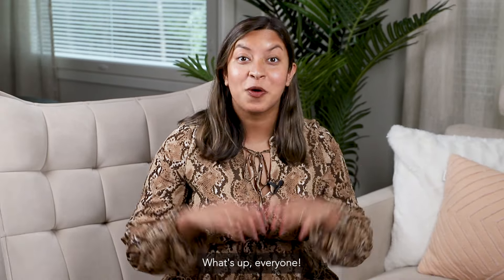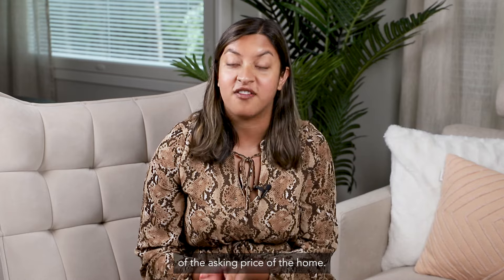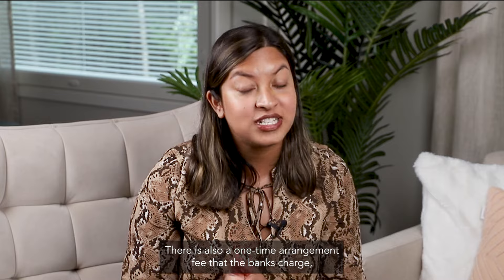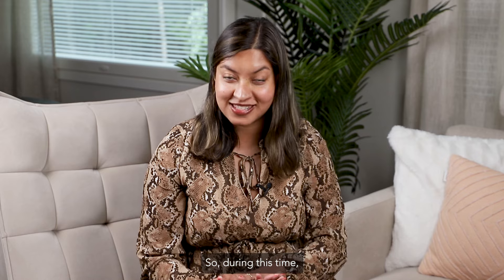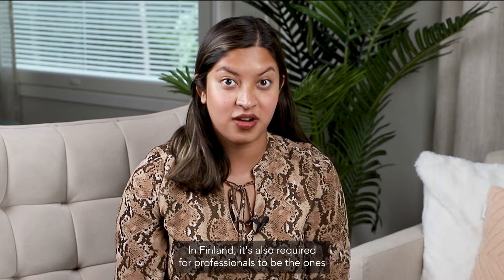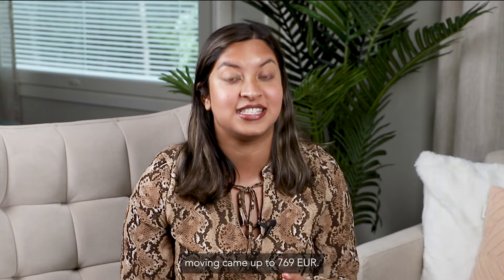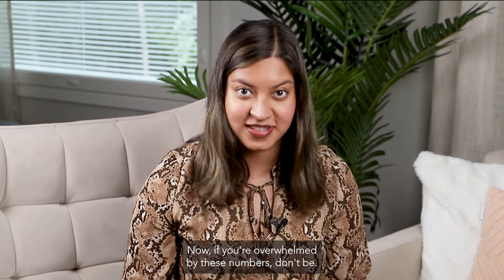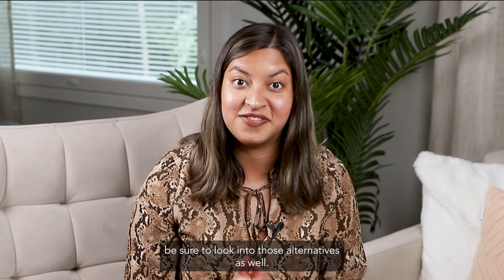How Much Does Buying a Home and Moving COST in Finland?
💲 This video addresses the elephant in the room that everyone thinks about when they hear about buying a new home and moving: What does it all cost? 💲💲💲

✅ The video discusses the costs involved in the home purchase process, starting from the beginning, such as the down payment, transfer tax, collateral, and other fees in Finland. This cost breakdown helps guide viewers on how much money they need to save for buying a home, as most people prepare and save for a while before taking this step.

✅ We also share how much we spent on hiring a moving company (Hemmon Kuljetus) and on invoices for professionals to disconnect and install our home appliances, such as the washing machine and dishwasher. Additionally, we share the cost of hiring interior designer services (Glowdia) in Finland to help us decorate the home. The video provides a comprehensive overview of the expenses that might be involved when buying and moving in Finland.

CHAPTERS:
0:00 Intro
0:41 Main costs of buying a house
2:51 Moving costs
4:28 Interior designer cost
6:41 Other costs to consider
8:15 The end